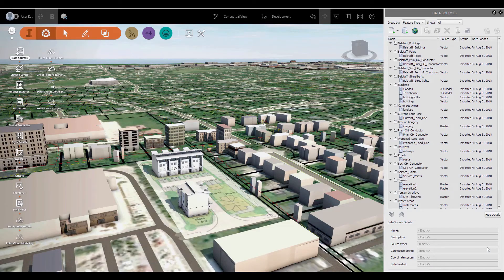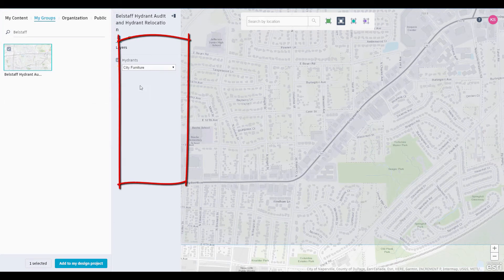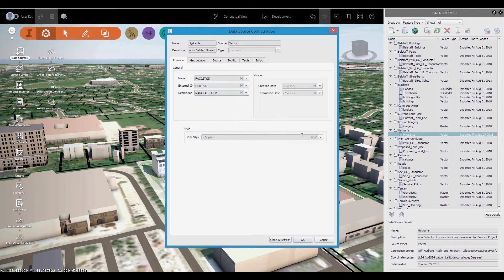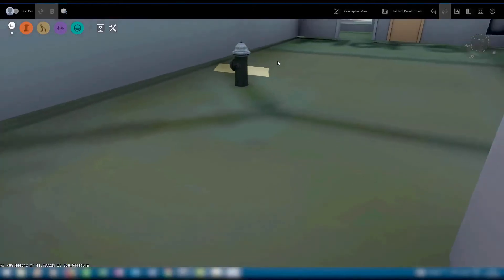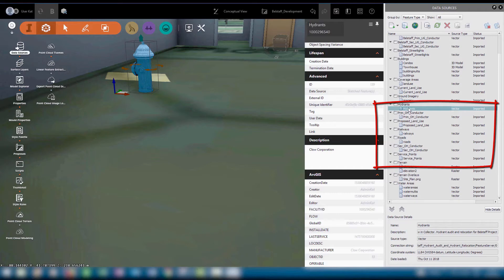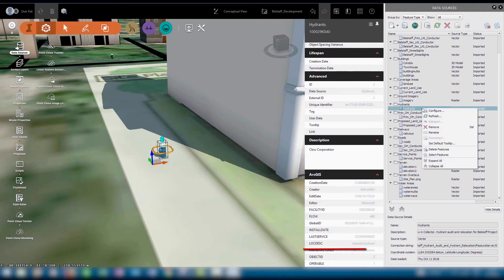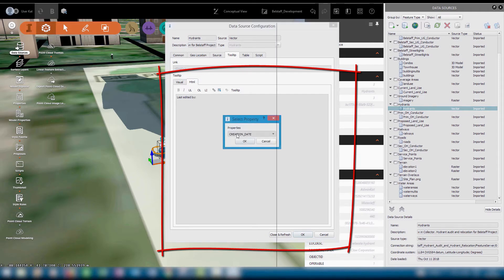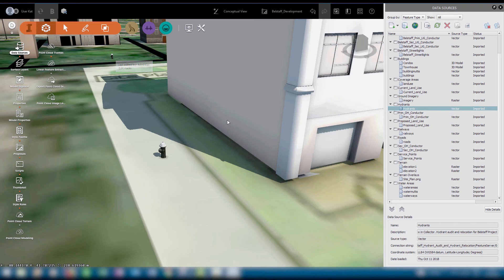Viewing Updated ArcGIS Online Content in Autodesk InfraWorks